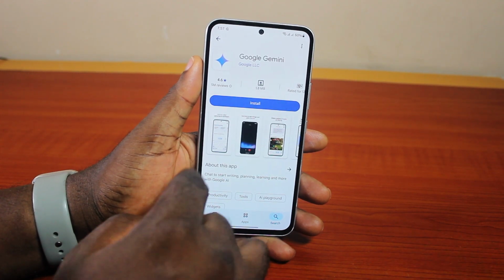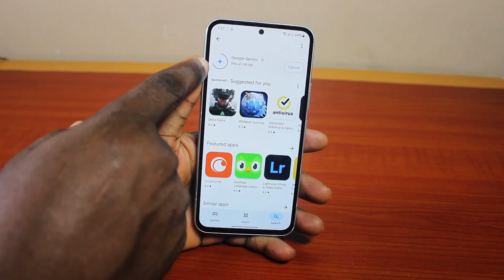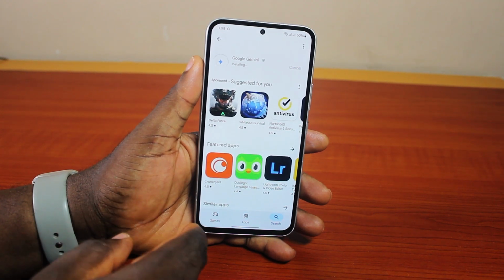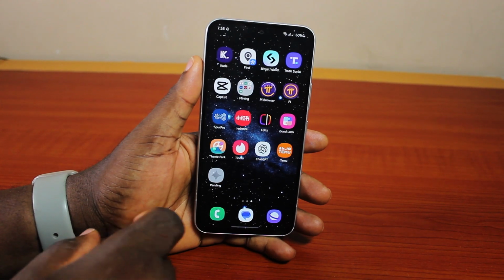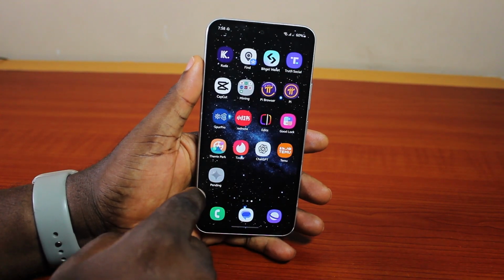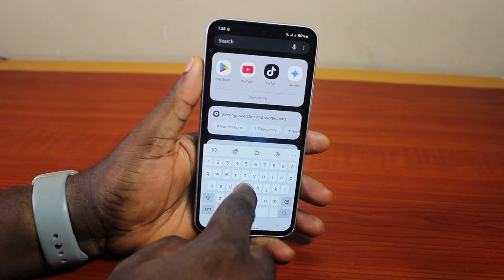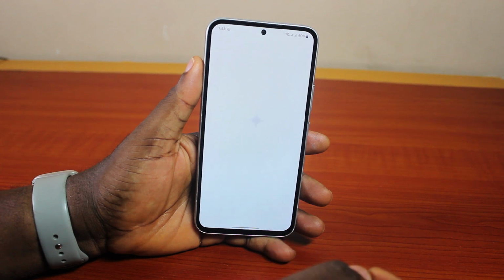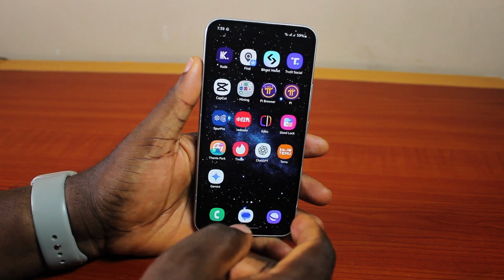How to Install Google Gemini App on Android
You will learn how to download and install Google Gemini app on your Android phone in this tutorial.

Cheap iPhone
Cheap Samsung Phone
Cheap Apple Watch
Cheap Digital Camera
Cheap YouTube Microphone
Cheap MicroSD Card